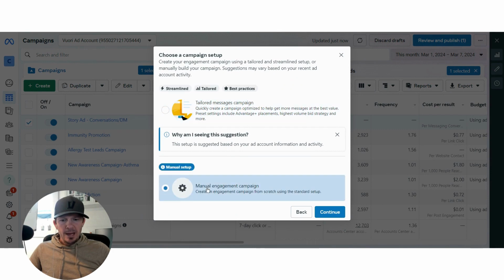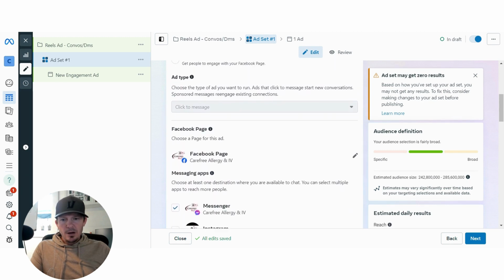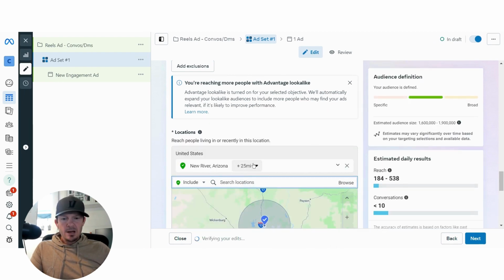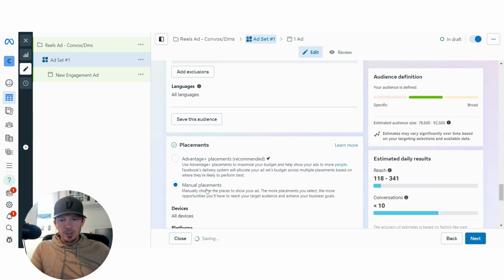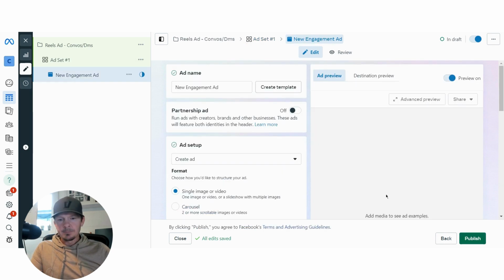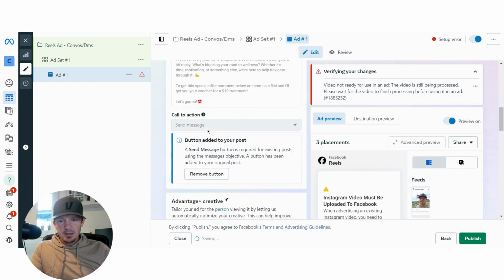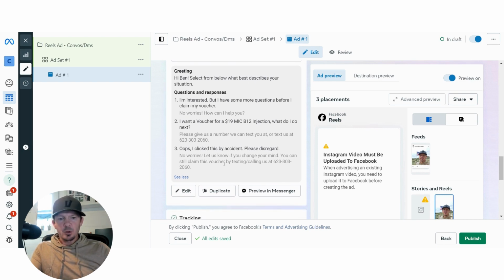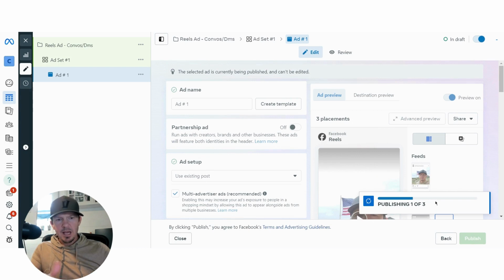Setup Reels Post in Ads Manager